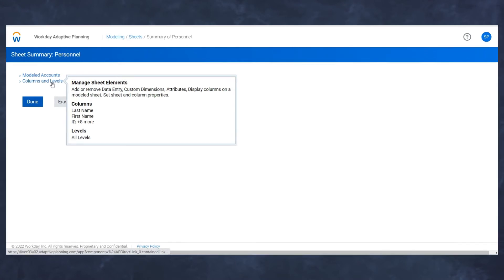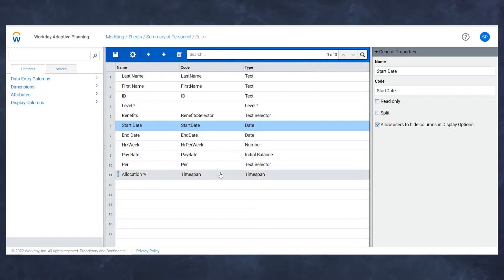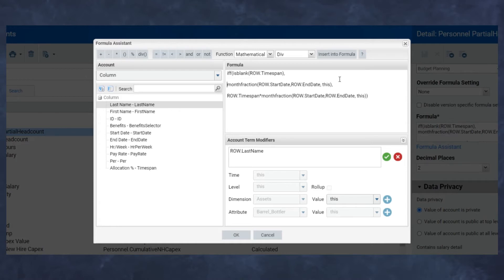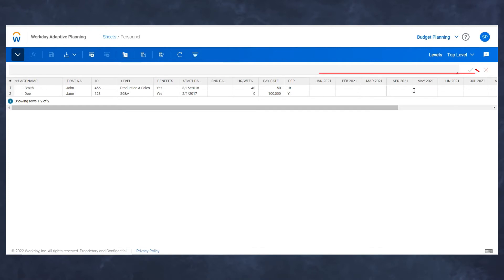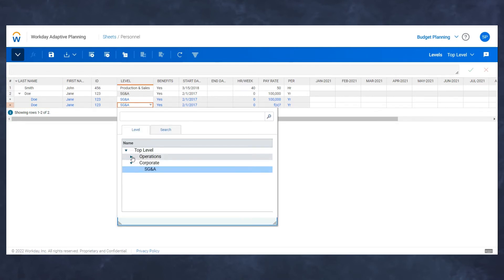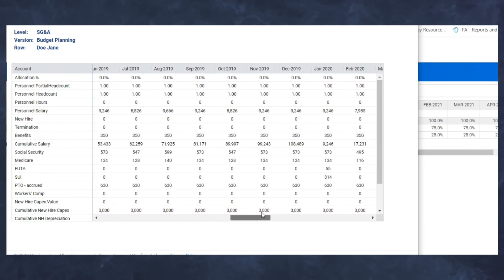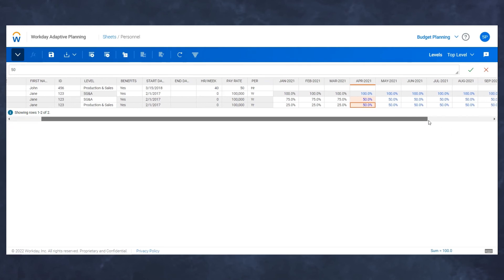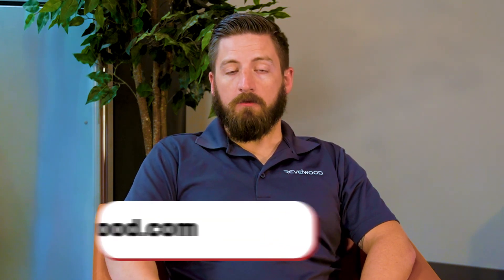Utilizing Split Row and Allocation Timespan | Workday Adaptive Planning Tips from Revelwood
Watch Revelwood's latest Workday Adaptive Planning Tips & Tricks video to learn how to utilize a split row and an allocation timespan to split individuals between multiple departments within a personnel sheet.

Dave Miersch, Revelwood's Workday Adaptive Planning practice leader, demonstrates how to:
-- Make sure the columns in a personnel sheet are suitable to the areas you want them to be split to
-- Assign specific columns to be split
-- Do splits by levels and allocation percentages
-- Split individuals by multiple departments
-- Flex percentages up and down
-- Ensure the account structure going to be reflective of new allocations, and more.

Visit Revelwood's Knowledge Center for more tips & tricks on using Workday Planning Analytics